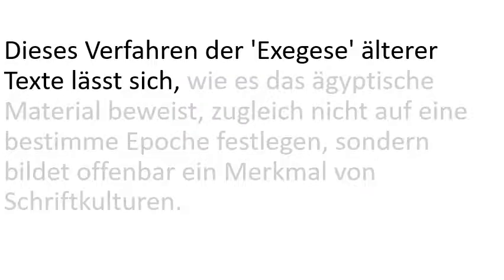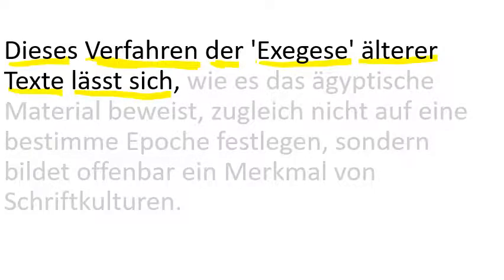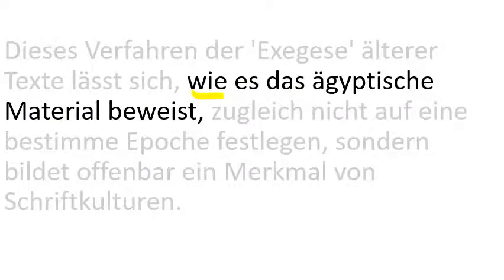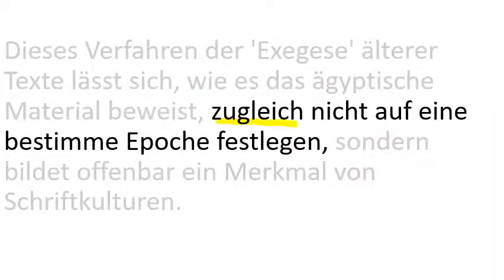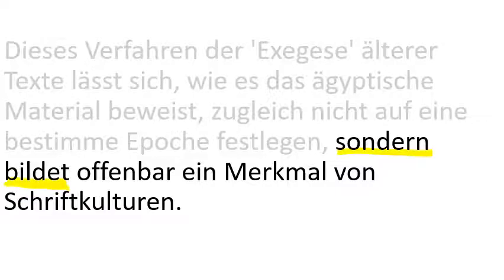Daily Dose of German - Bernd U Schipper - Hermeneutik der Tora 06